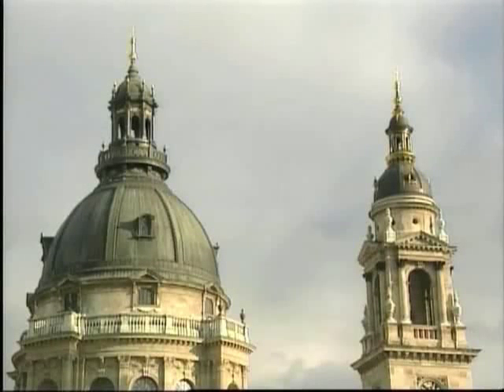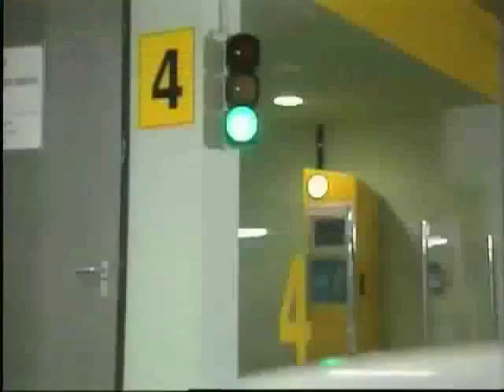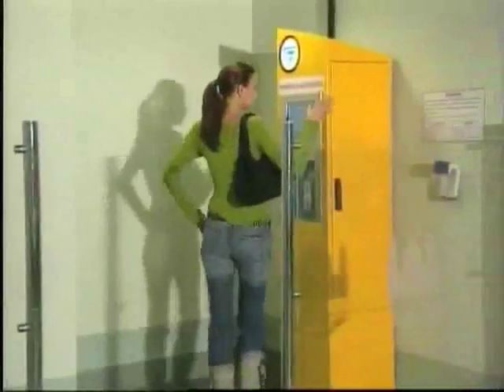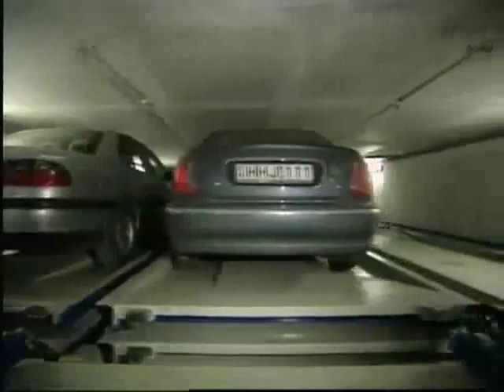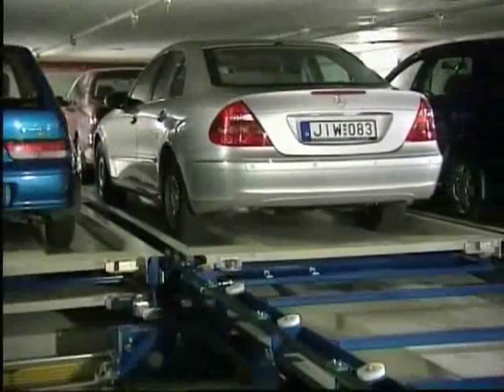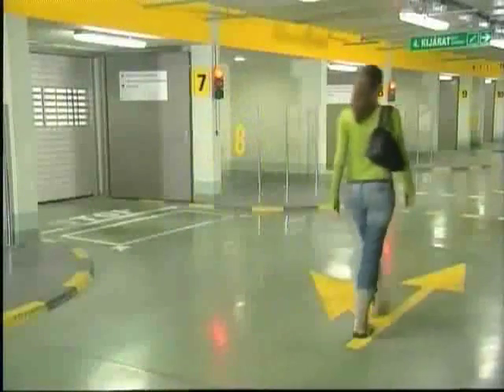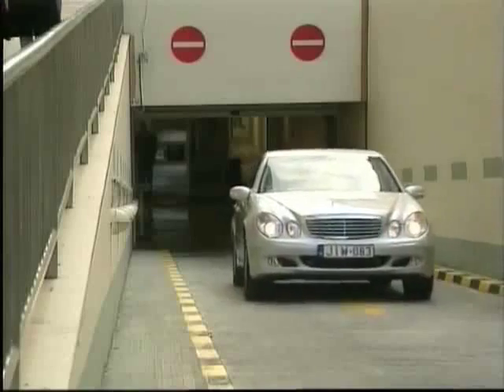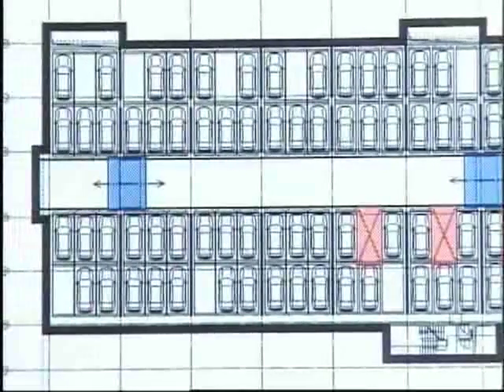Multilevel Car Parking System - Krishna Park Infracon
Multiparker 730 - A multilevel Car parking system offers car parking solutions for residential and office building and for public parking. It provides fast access level between parking places and lift. Each parking level has a large number of parking places and thus it is possible to install two or more shuttles.